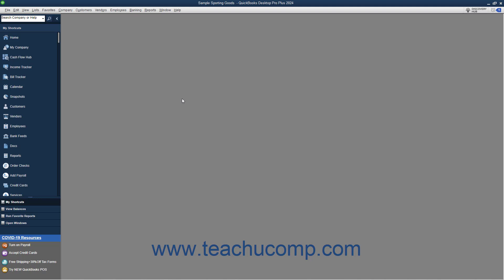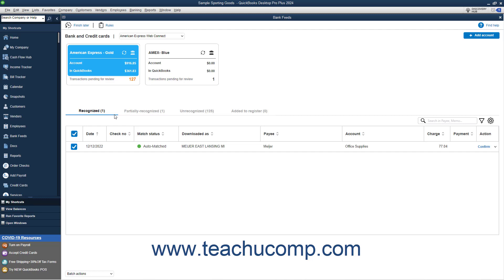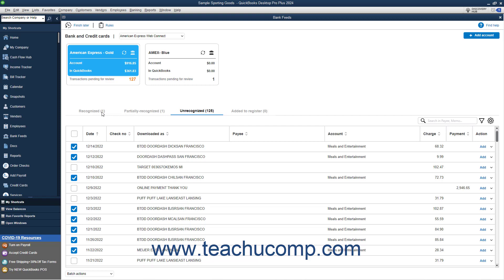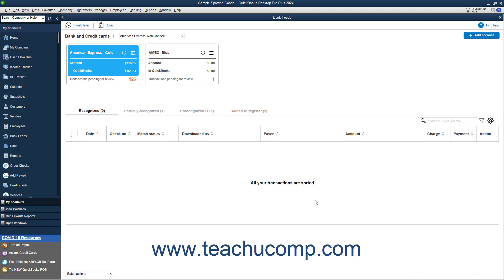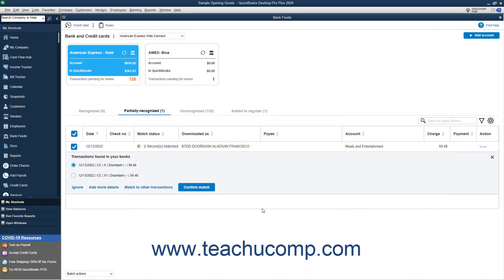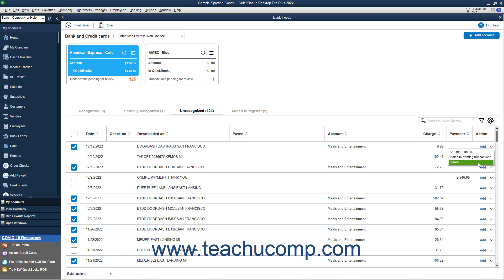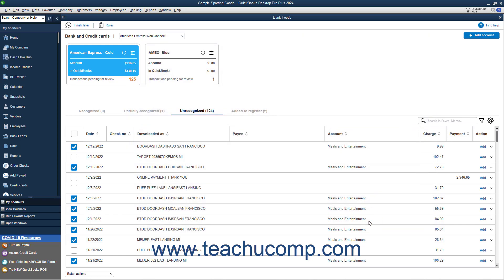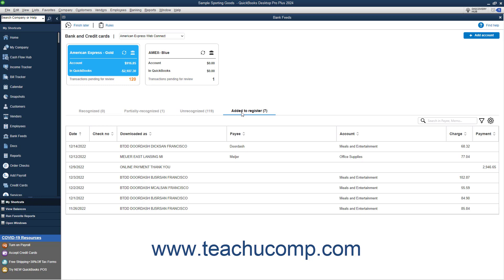How to Review Bank Feed Transactions in Intuit QuickBooks Desktop Pro 2024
This video shows you how to review bank feed transactions in QuickBooks 2024. This video is from our complete QuickBooks Desktop training, _Mastering QuickBooks Made Easy_ ™. *To get the full QuickBooks Desktop training, please visit:*